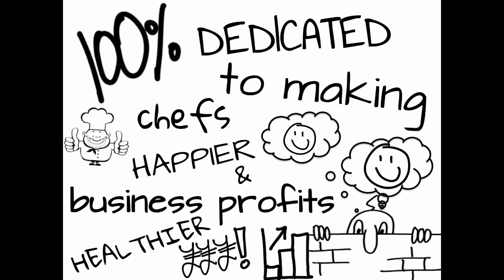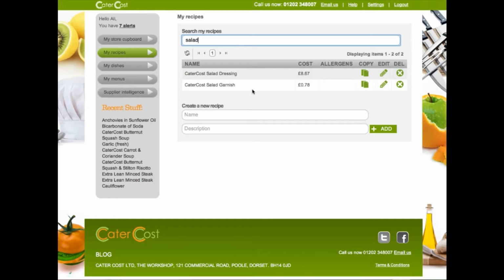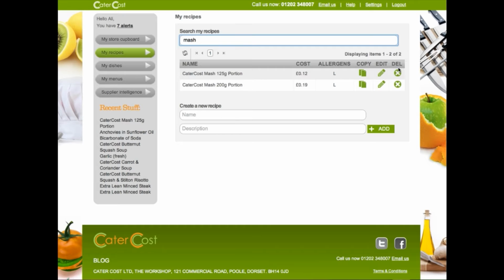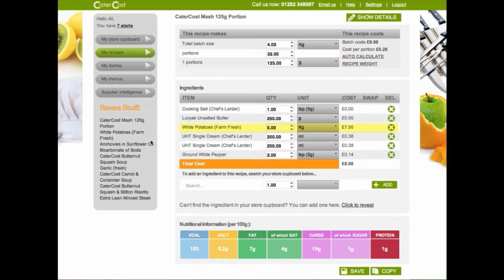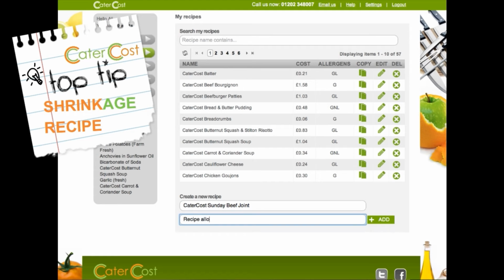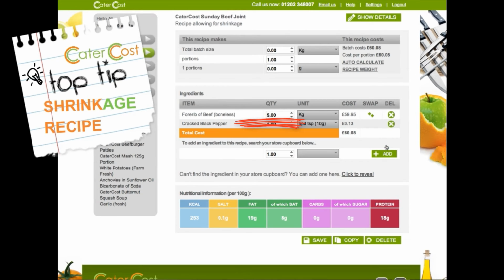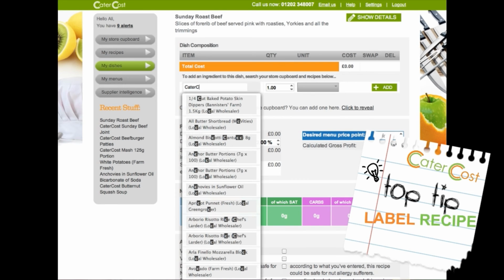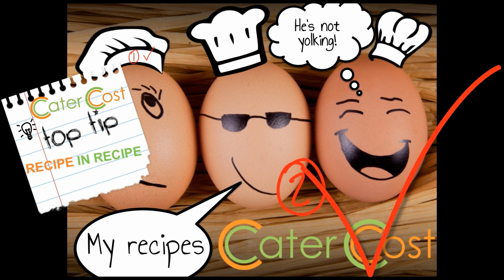CaterCost - Recipe and Menu costing - Part 2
Create a library of recipes and update easily with no spread sheets!